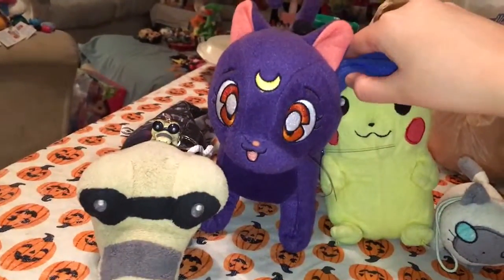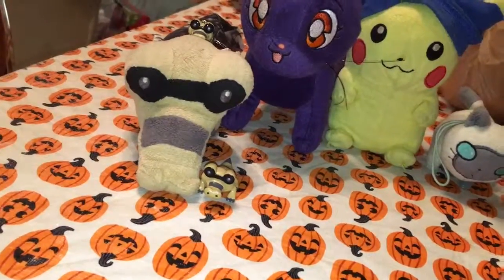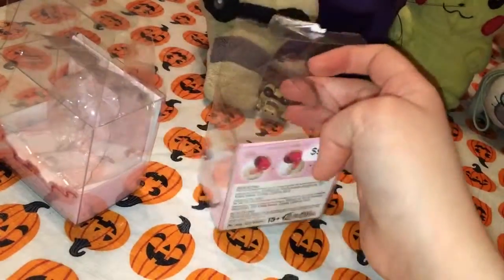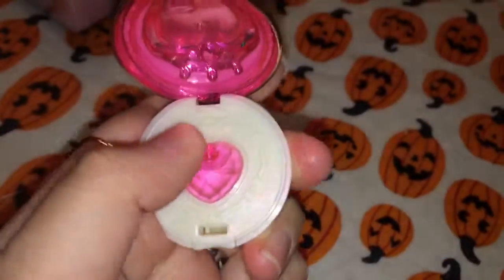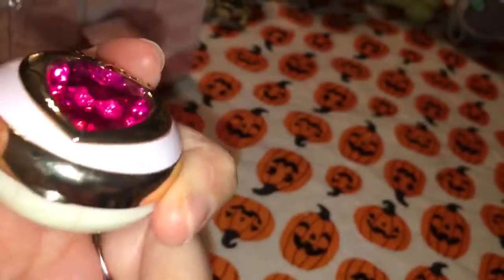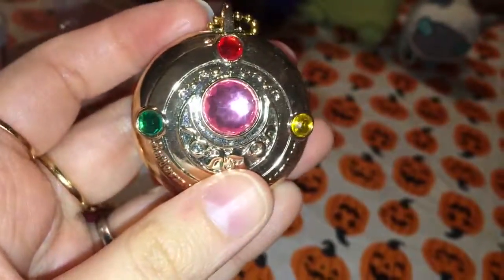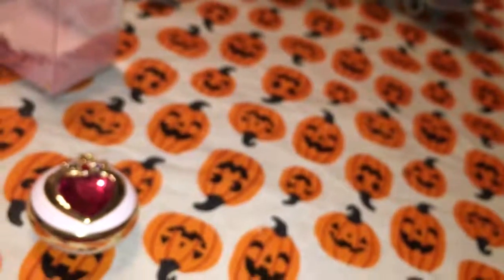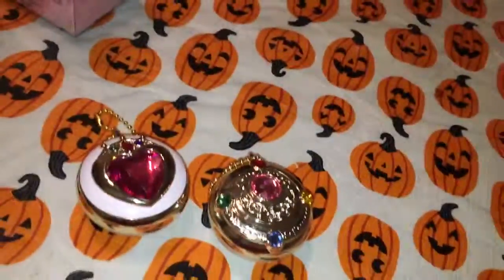Sailor Moon/ChibiUSA Brooches Keychain (Read Description)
Enjoy:) March 5th/12th,2016

Holy shit I have a ton of wrong info. The brooch with the heart belongs to ChibiUSA. The Sailor Moon brooch is the very first one Sailor Moon uses. LOL It helps to look up info first if you are never to sure.

Sailor ChibiUSA Prism Heart Compact-$8.95

SailorMoon Transformation Brooch-$8.95

Total-$18.97